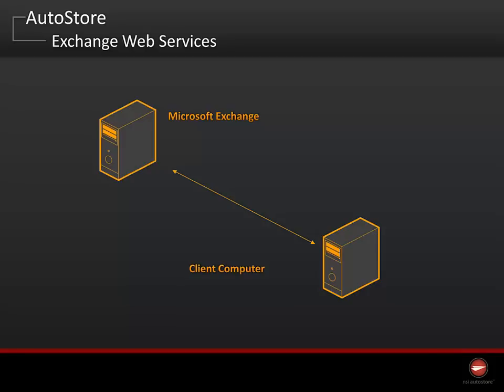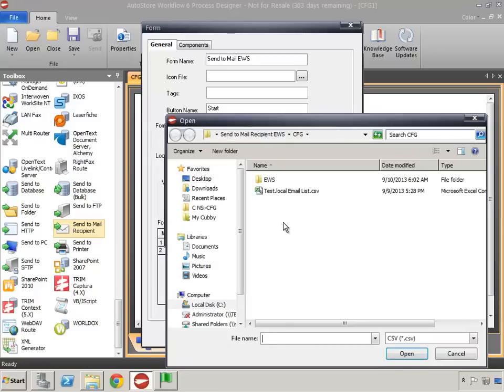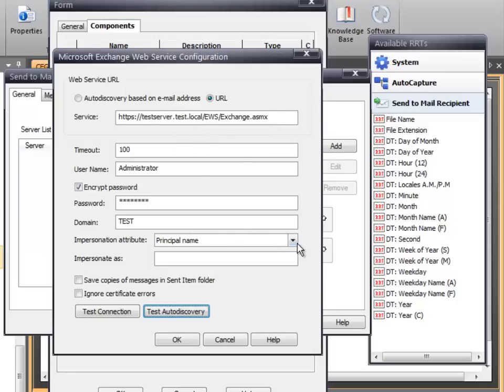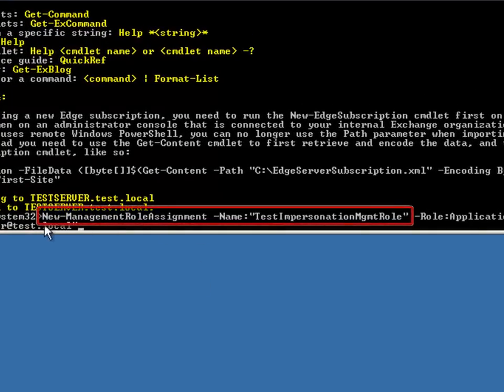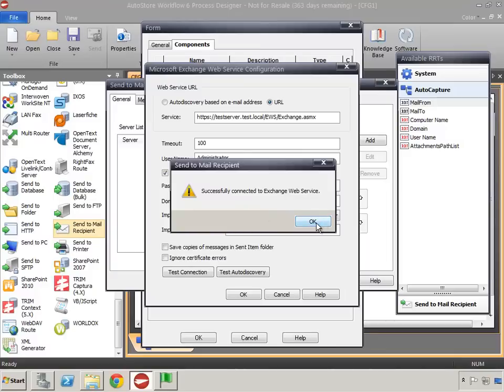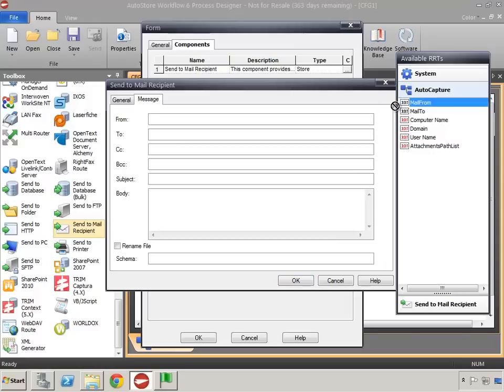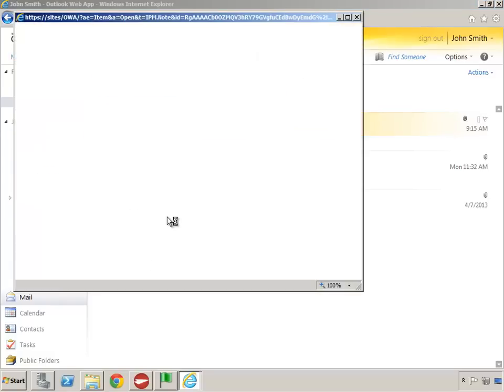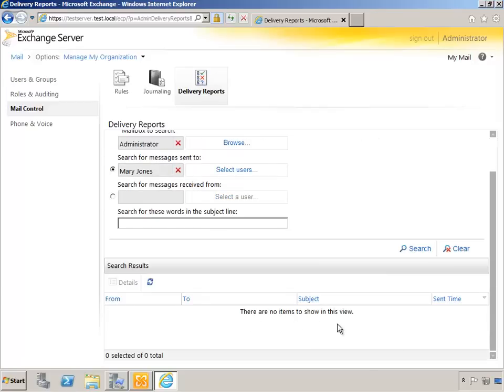Impersonation with Exchange Web Services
Send to Email using Exchange Web Services (EWS) with a service account, and adding the sent message to the impersonated user's Sent Items folder